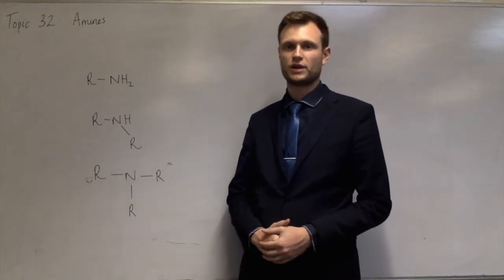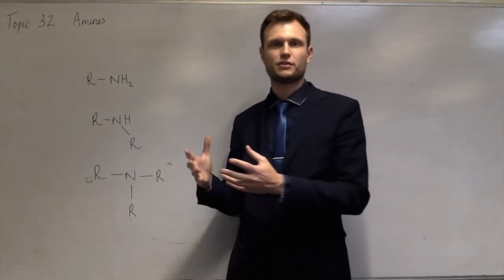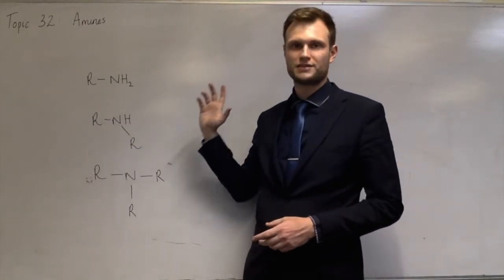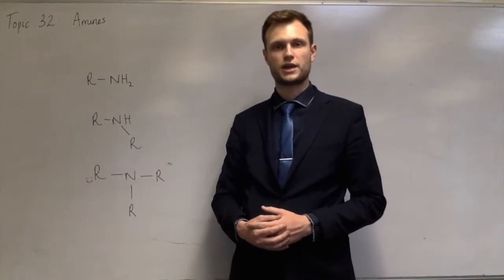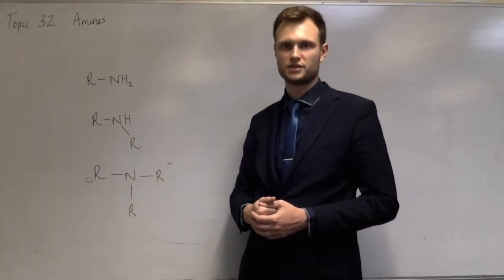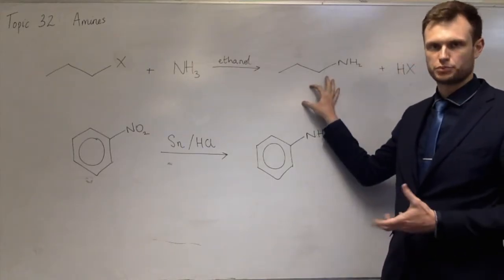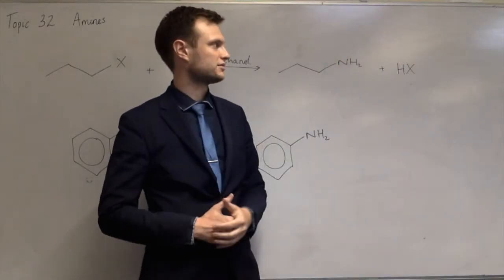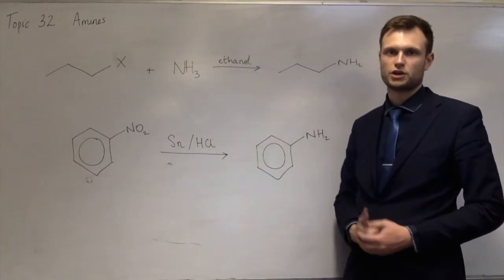A Level Chemistry - 32 - Amines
The thirty-second of the topics in OCR A Level Chemistry. Any questions, or if you want me to make a specific video about something I didn't cover in enough detail, write it in the comments below.